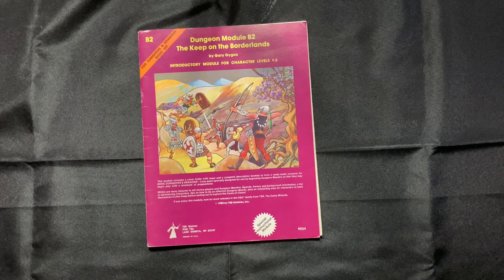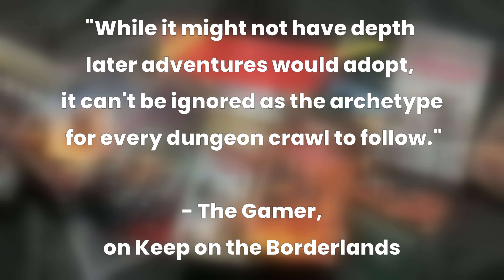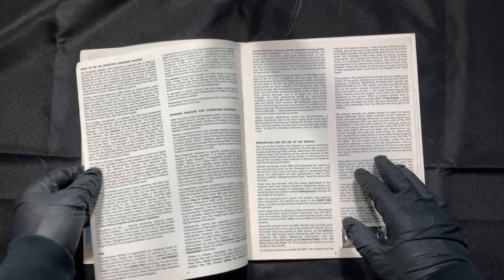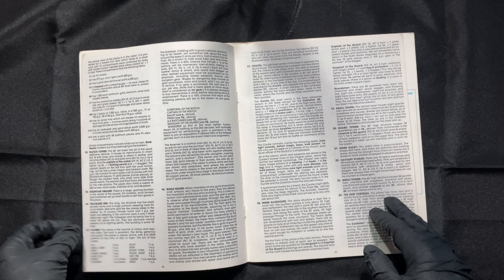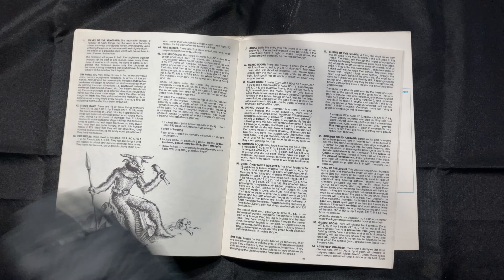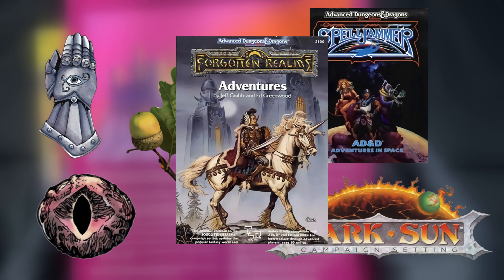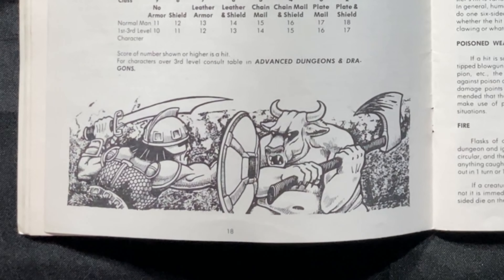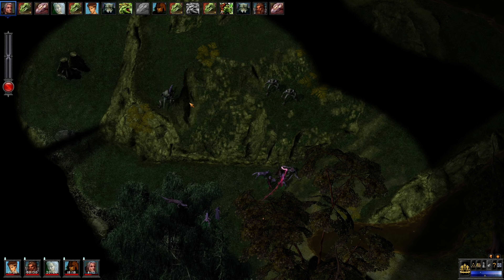The Keep on the Borderlands (and it's Video Game Mod) | Dungeons & Dragons | Musings of an Idiot #10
The Keep on the Borderlands is here and it's on your PC.

The music for this video comes from PGN. They have a great deal of DMCA free tracks on offer. Check them out!

Intro - 0:00
Keep on the Borderlands - 1:14
Adjustments - 3:24
Mod Conversion - 4:30
Combat - 5:15
Expansions - 7:59
Skills - 10:48
Closing - 11:38